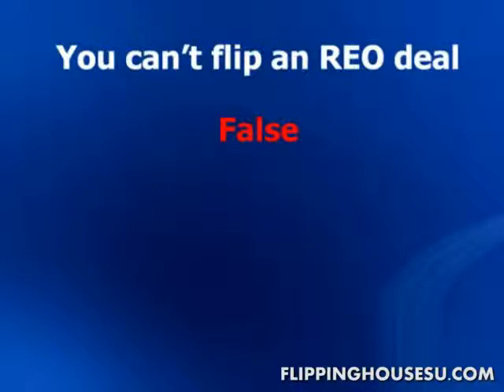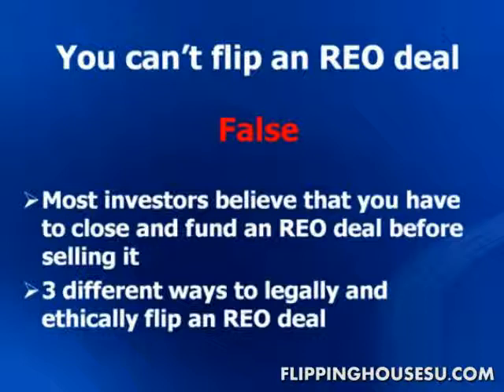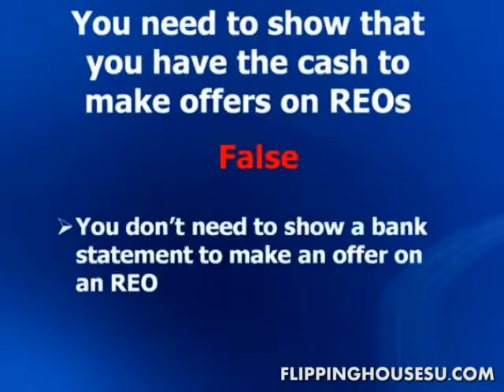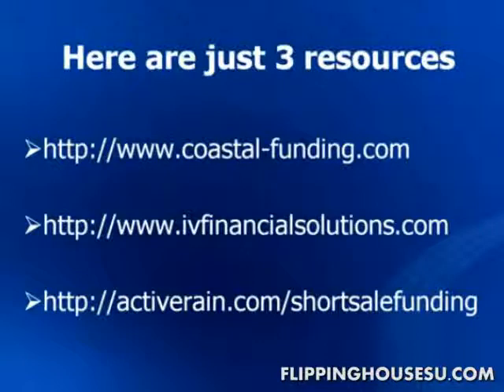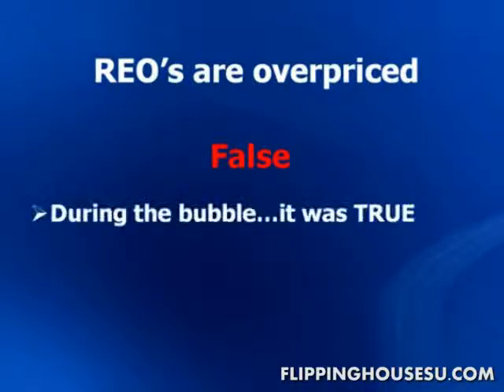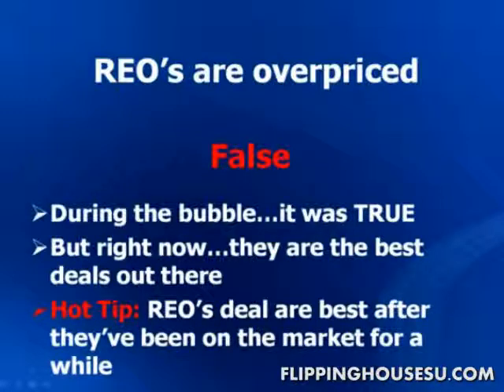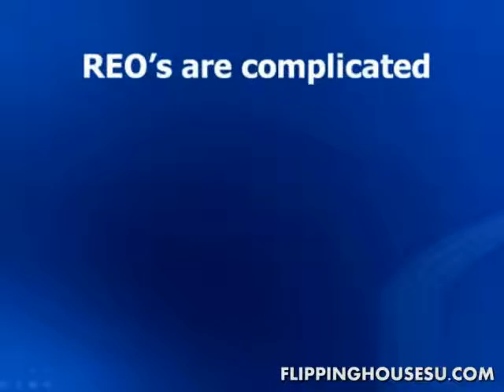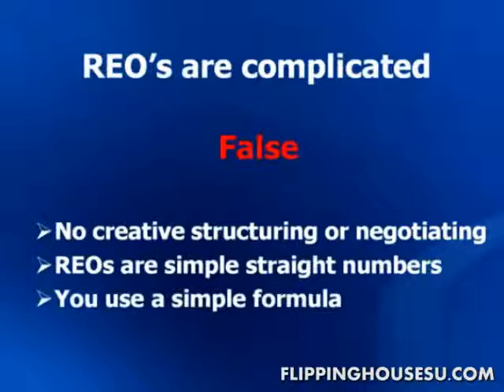Rehablist.com | Myths and Conceptions of REOs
Ideas and many concepts about wholesaling and buying reo's that is simply wrong. I'm gonna give you the answers to the questions that we got. Most investors think you have to put a contract on it, buy it, close it and sell it again. That's not the way to do it. There are 3 different ways to do it and i will give you.